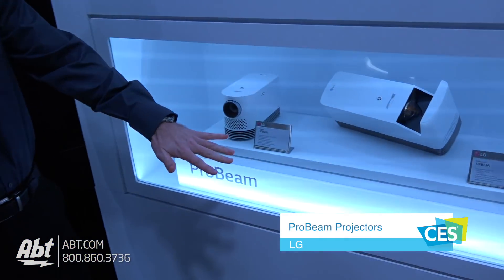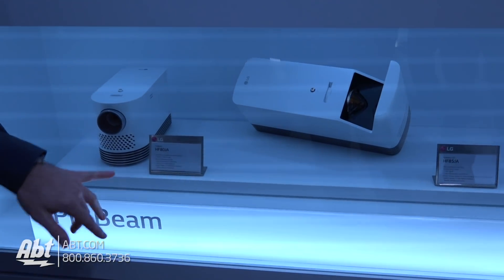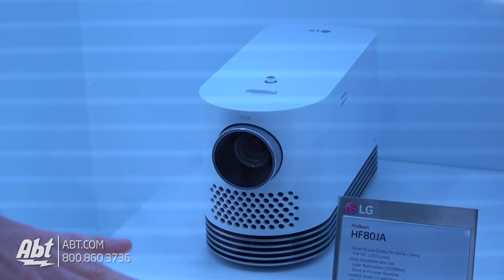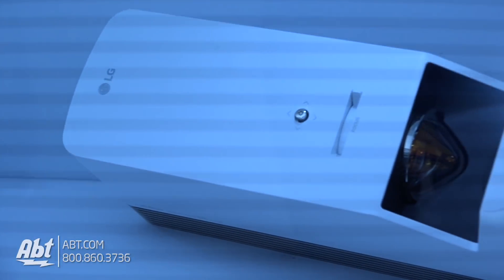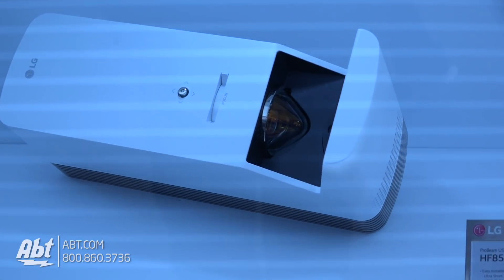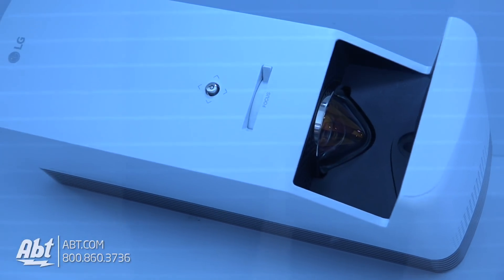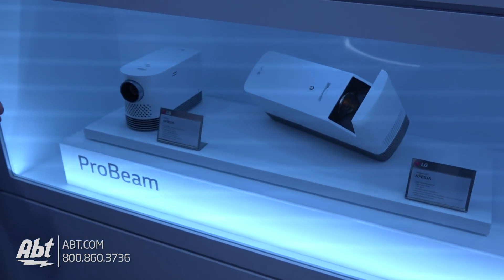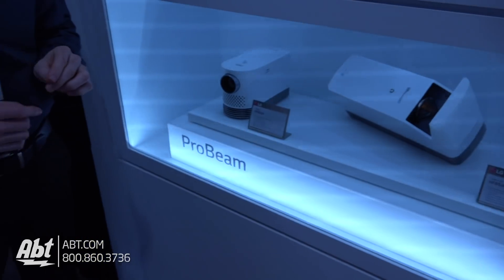CES 2018 - LG ProBeam Laser Projectors HF80JA, HF85JA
Abt Electronics talks to LG at CES 2018 discussing the HF80JA and HF85JA ProBeam Laser Projectors